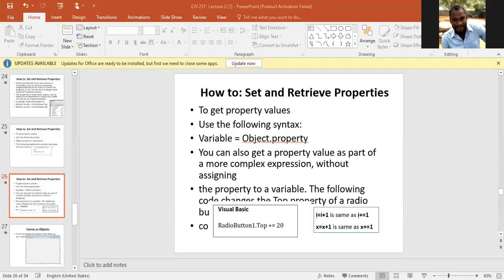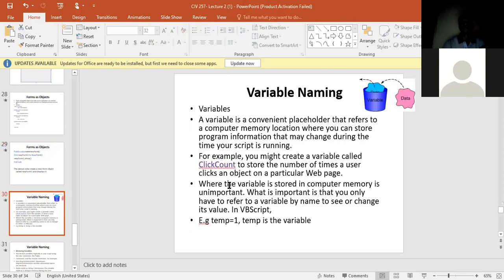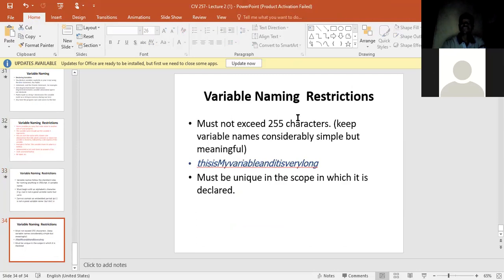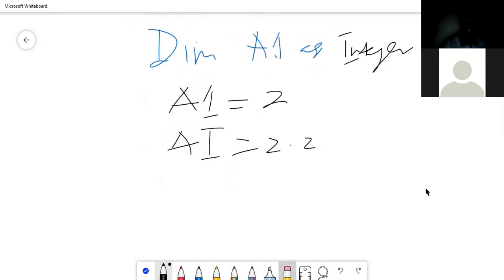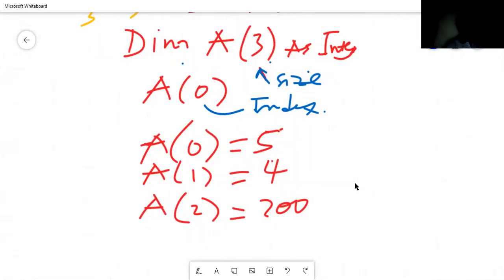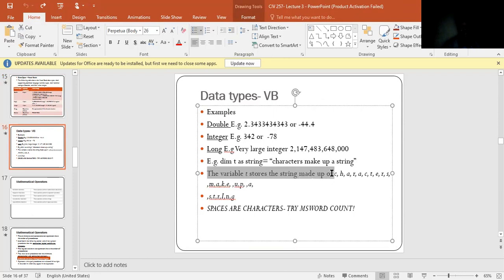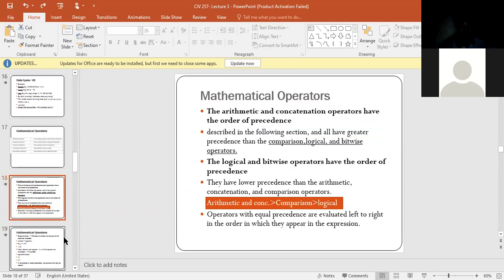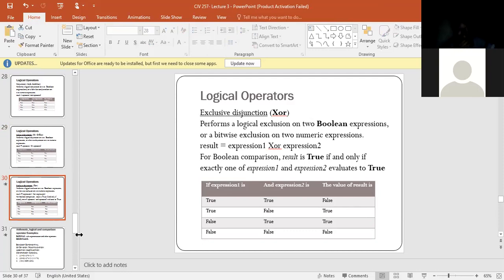Information Science -Programming 2021 || Variables. data types